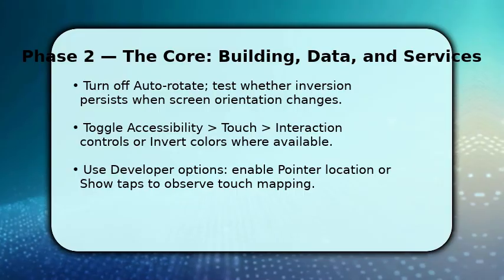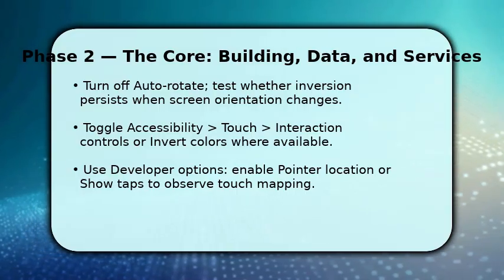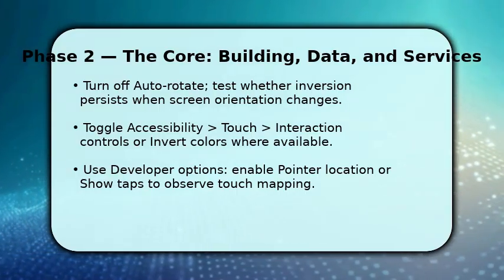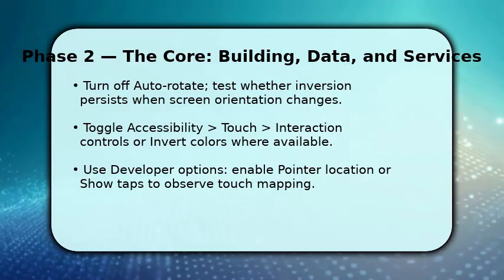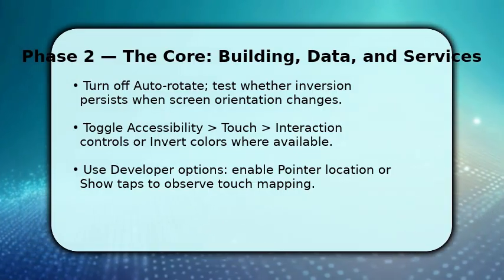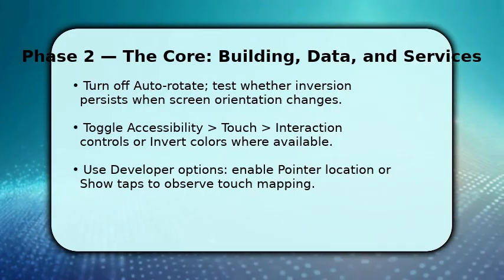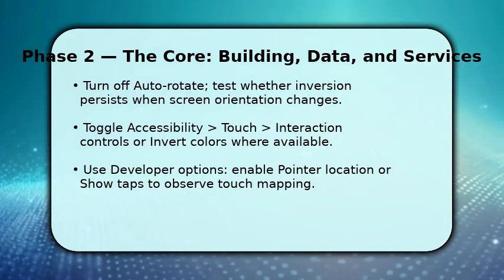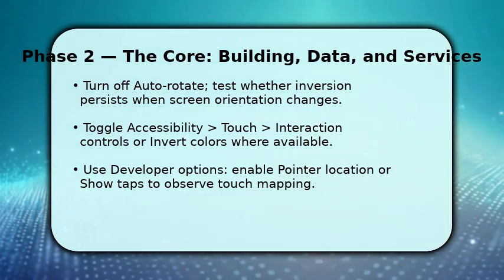How to Fix Inverted Touch Screen Android - Easy Guide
How to Fix Inverted Touch Screen Android - Easy Guide | 🔒 Surfshark VPN Deal — Stay private and secure. $1.99/mo + 3 Months Free ▸

Discover the simple steps to rectify an inverted touch screen on your Android device. This quick guide provides troubleshooting tips and fixes for this common issue, ensthy with easy-to-follow instructions.

inverted touchscreen, fix android phone, touch not working right, reverse display settings, Android fix invert screen, correct Android orientation, smartphone troubleshooting, display inversion solution, how to adjust your Android